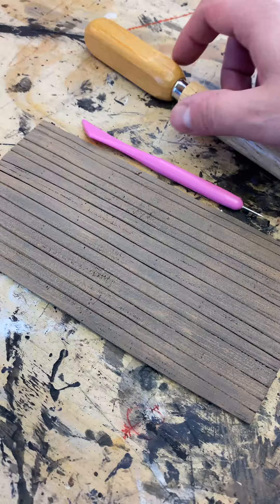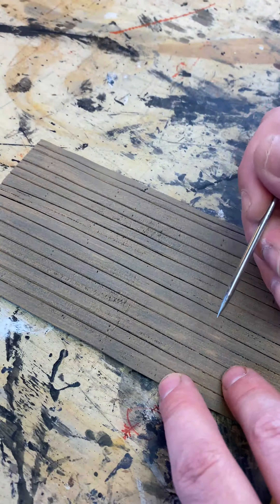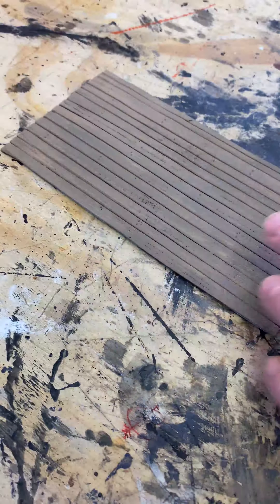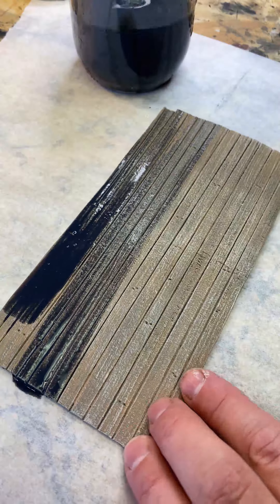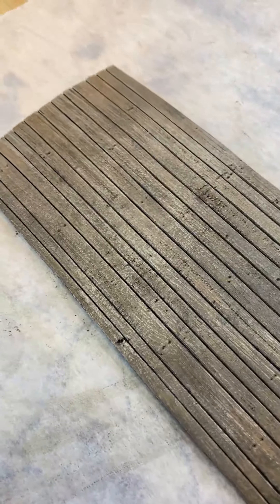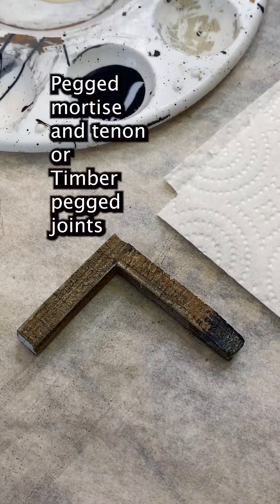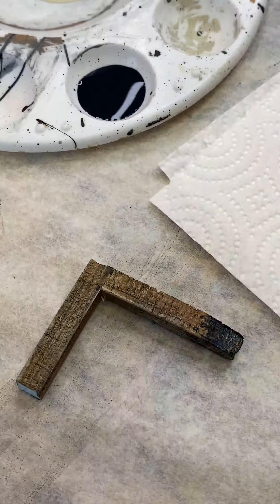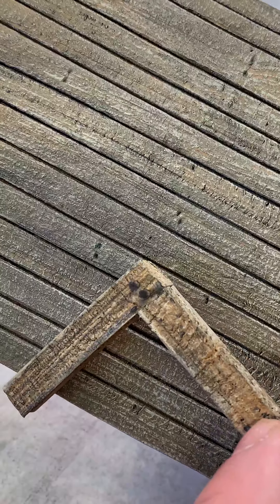Carpentry Embellishments ExC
In this tutorial I will show you a couple of very simple ways to add realism to your model carpentry work.